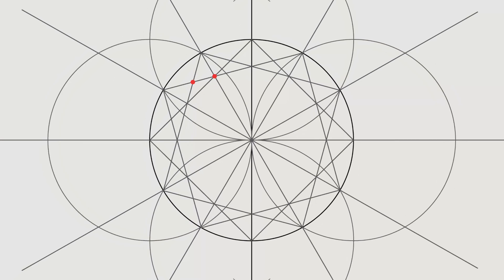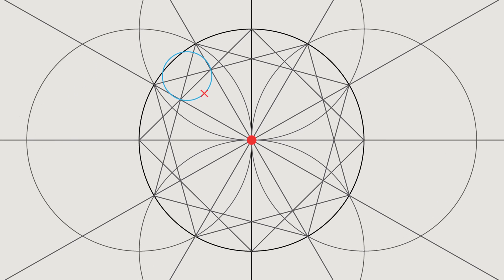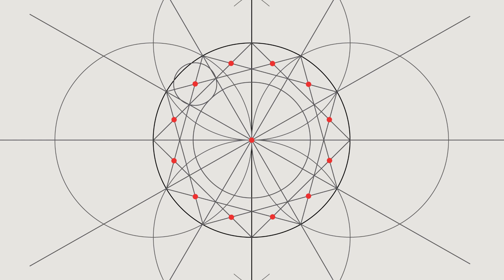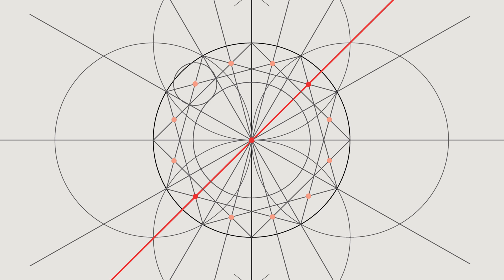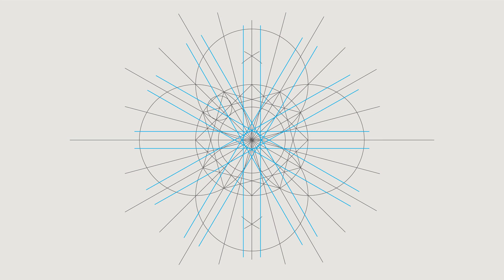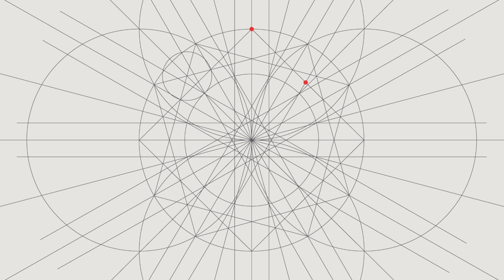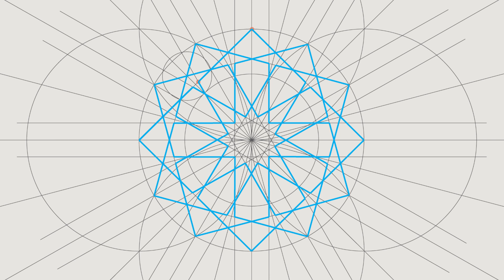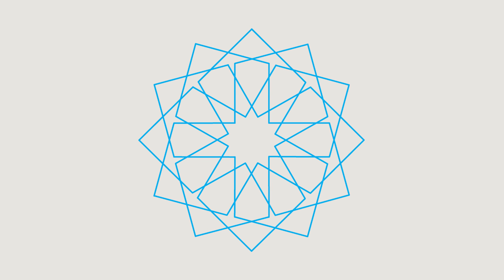How to draw complex geometry - full, step-by-step tutorial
Here's a step-by-step guide to creating a 12-fold rosette pattern. My previous tutorial had a part that was VERY fiddly and people had said they were having difficulty with it, so I've tried to make that stage as clear as possible in this version.

I learnt this from Eric Broug's wonderful book, 'Islamic Geometric Design' - it's a wealth of knowledge for anyone interested in geometry and is something I refer to very often when working in this form.

READING LIST: I can't emphasise enough how rich in information the below resources are - they're all available to buy online from good book sellers:

'Islamic Geometric Design'
Eric Broug

'Islamic Design: A Genius for Geometry'
Daud Sutton

'Arabic Geometrical Pattern & Design'
J. Bourgoin

'Islamic Designs'
Eva Wilson

'Ruler and Compass: Practical Geometric Constructions'
Andrew Sutton

'Drawing Geometry: A Primer of Basic Forms for Artists, Designers and Architects'
Jon Allen